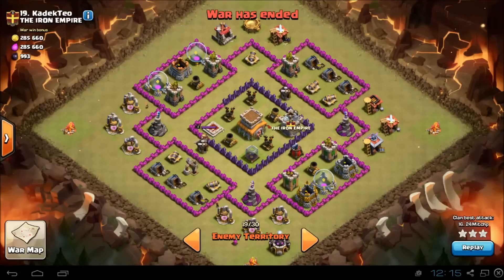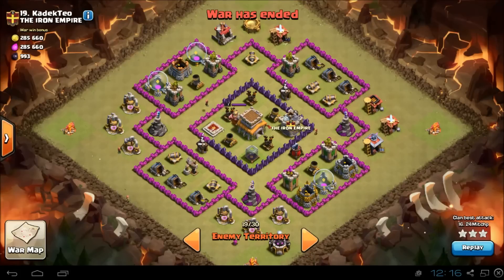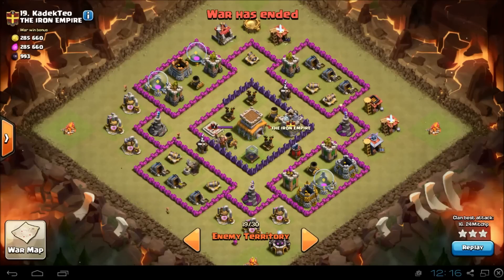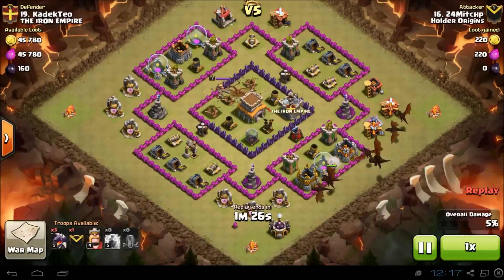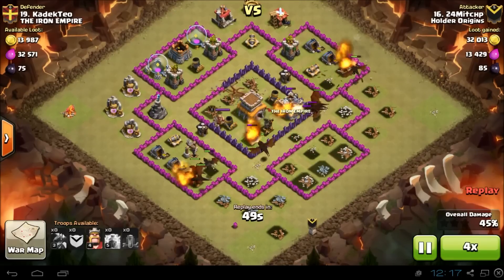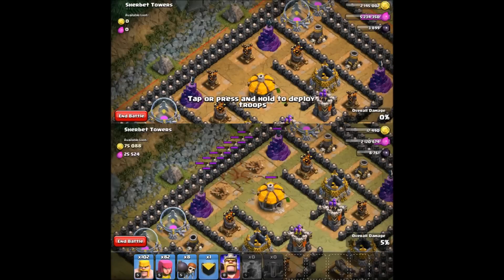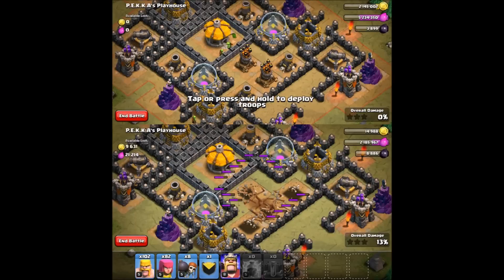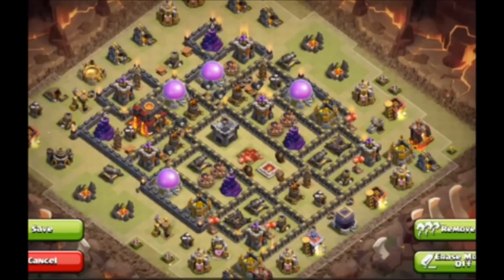Holder Science - The Zapquake!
*Watch with annotations* - Dave's triple lightning earthquake combo explained, demonstrated, and analysed.